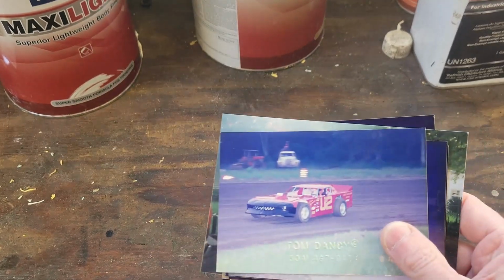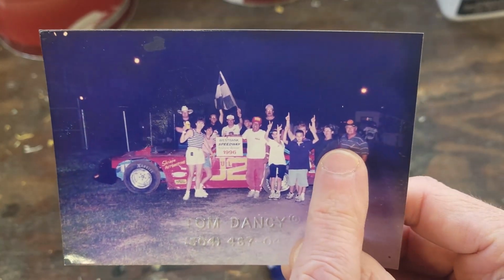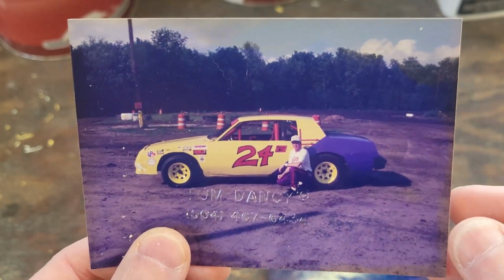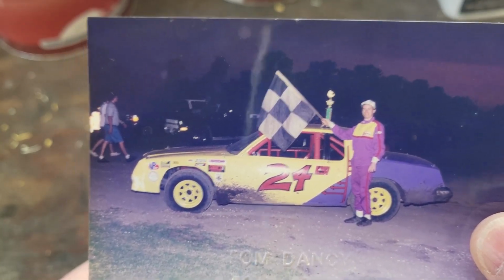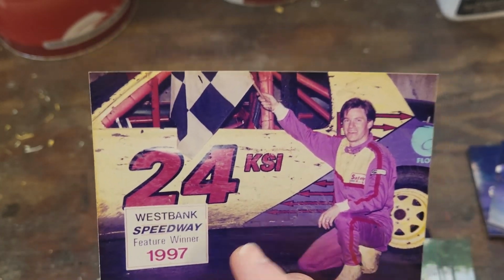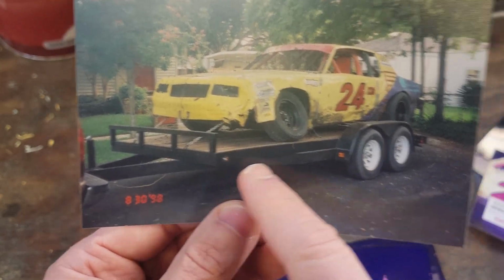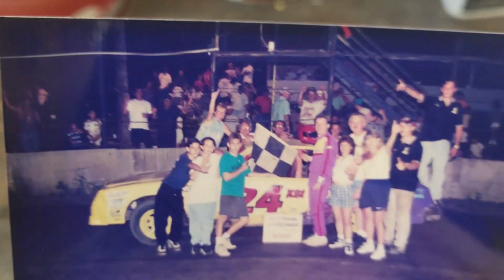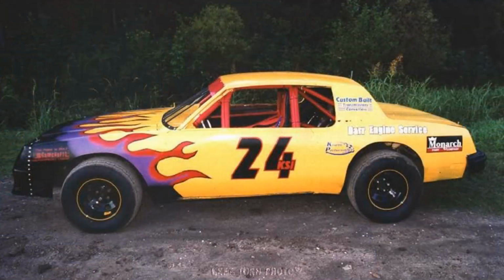E68 Why I Stopped Racing Street Stocks!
The weather is too cold to work on Christine, so we take a moment to tell the story of how I used to race Street Stocks on dirt and the roll-over that destroyed the car and caused me to rethink my priorities.  At the end of it, I traded in all of my racing gear for the 1956 Bel Air that we're restoring today!

Bill Thomassie
"Christine" 1956 Chevy Bel Air
2-door Sedan Restoration